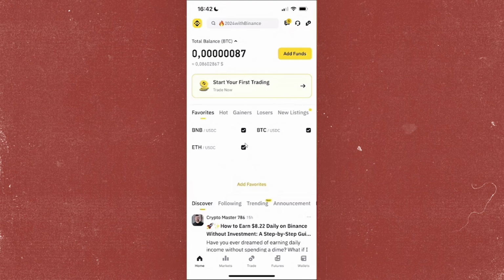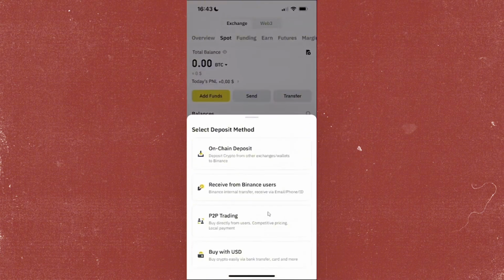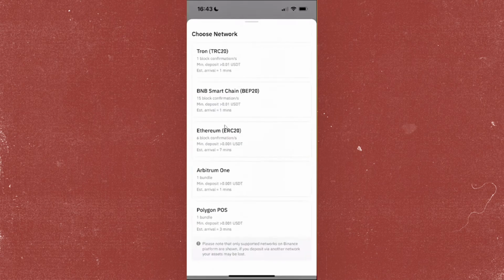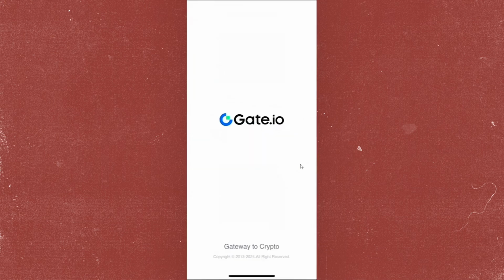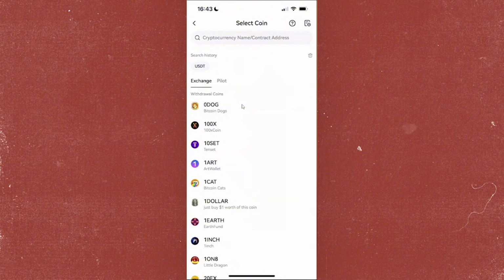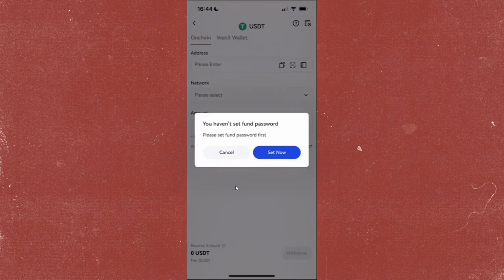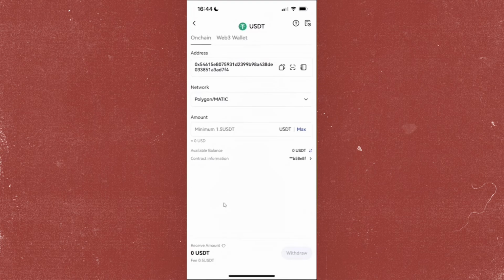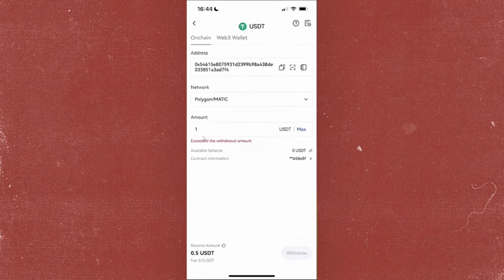How To Transfer USDT From Gate.io To Binance🪙 | Easy Guide (2026)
Are you considering how to transfer USDT from Gate.io to Binance in 2026? 🤔 Don't worry! In this video, we'll provide a comprehensive easy guide on the step-by-step process to securely move your USDT (Tether) from your Gate.io account to your Binance wallet, helping you make an informed decision for managing your crypto assets.

Whether you're a disciplined crypto user seeking to consolidate your funds or someone looking to utilize specific trading functionalities on Binance, this guide will lead you to the right choice for your cryptocurrency management goals.

Thanks for being part of the community! 🚀USDTTransfer2026 GateioToBinance CryptoTransfer EasyGuide USDT Cryptocurrency 🚨 CLAIM YOUR FREE TRANSFER UP TO $600 NOW! 🚨